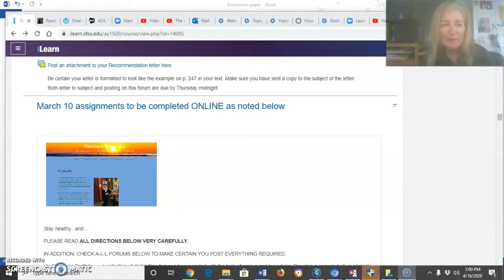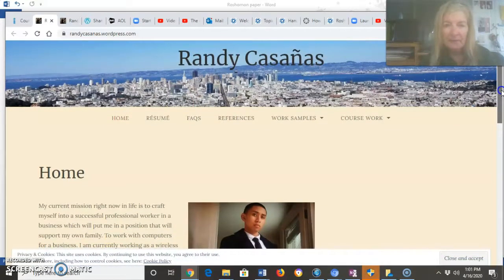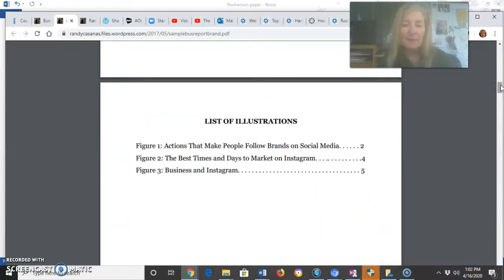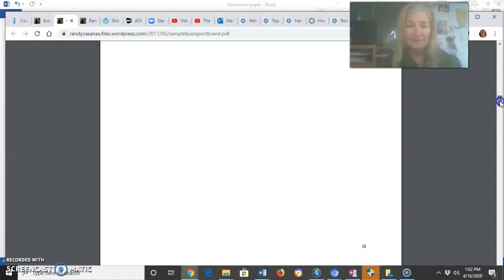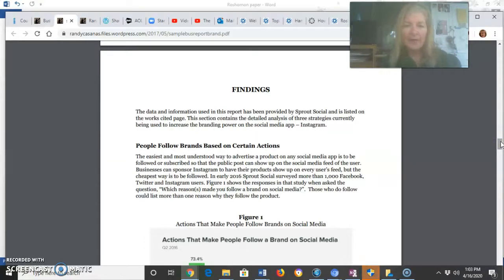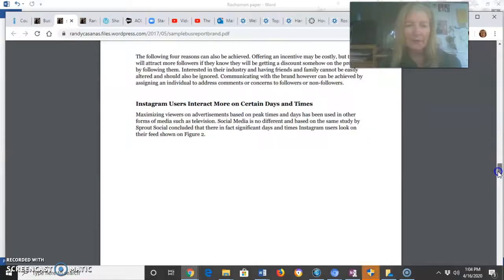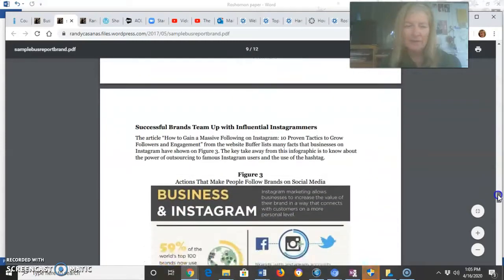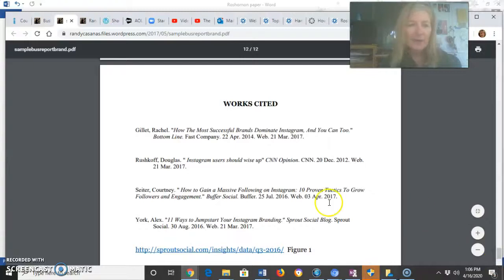Annotated Business Report sample